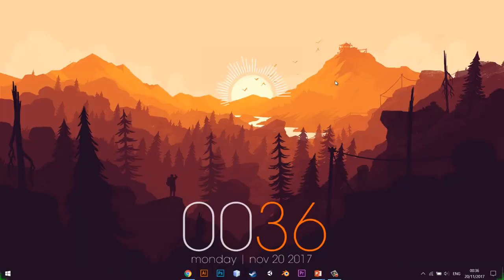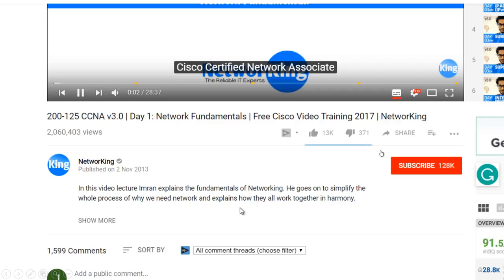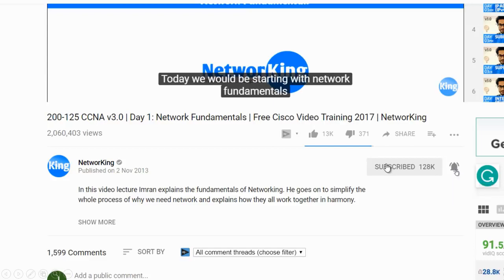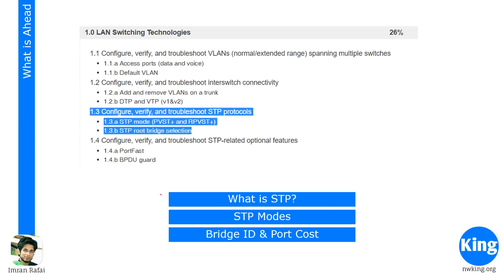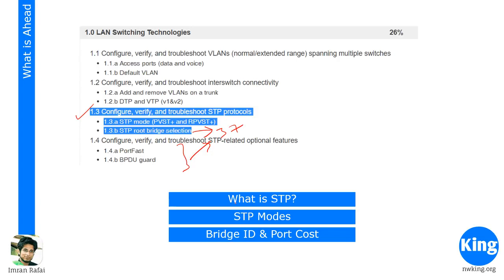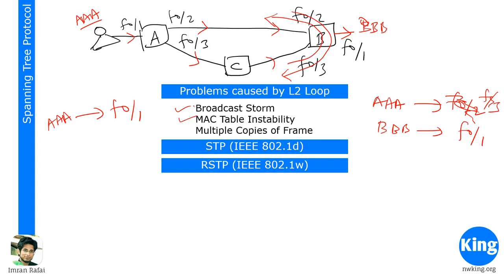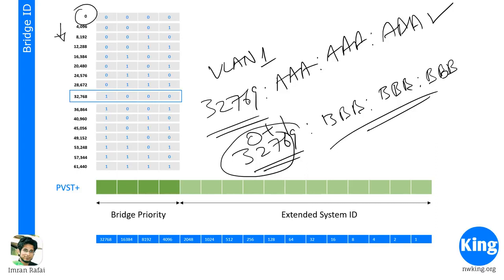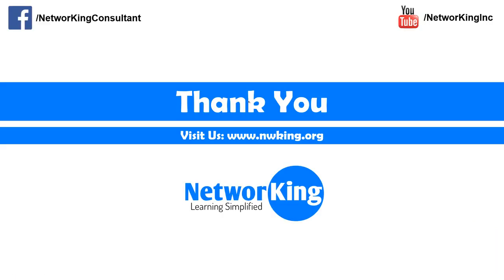cisco ccna 36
cisco networking